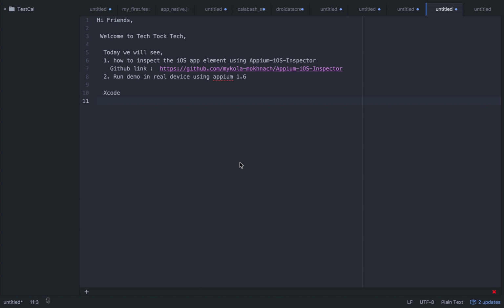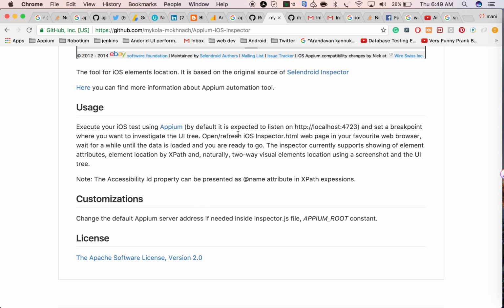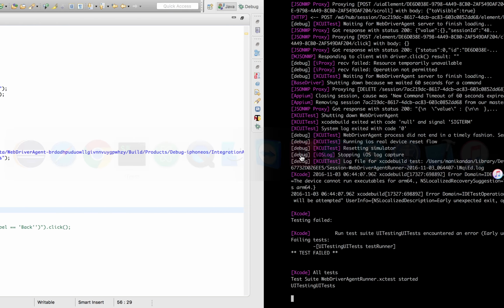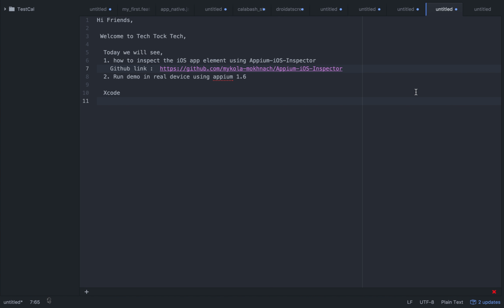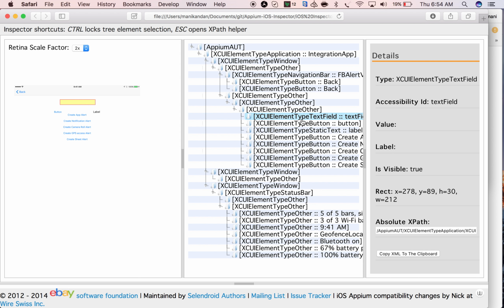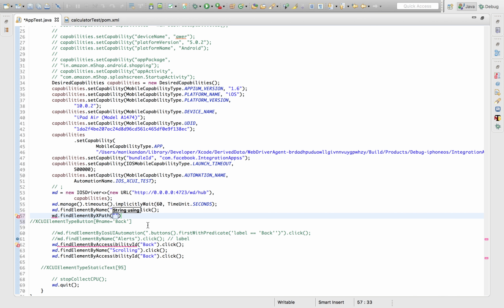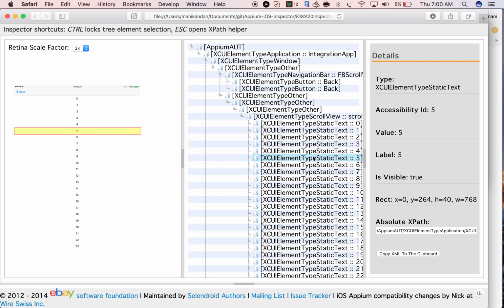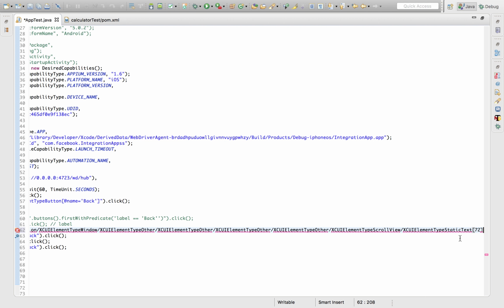Appium v1 6 0 - How inspect iOS locators using Appium iOS Inspector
This video will how to  inspect iOS Element using Appium iOS Inspector. As of now you ppl can use this for ios element inspection until Appium v1.6 GUI release.

Please let me know your queries / comments , so that I will try to address it.